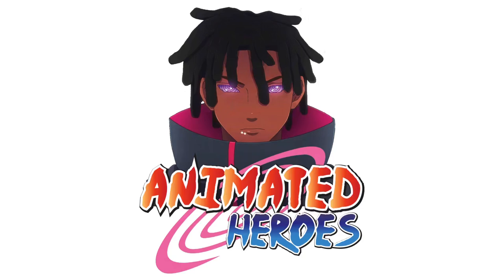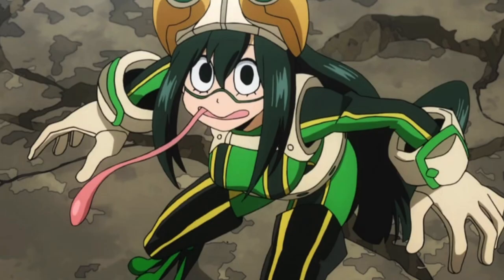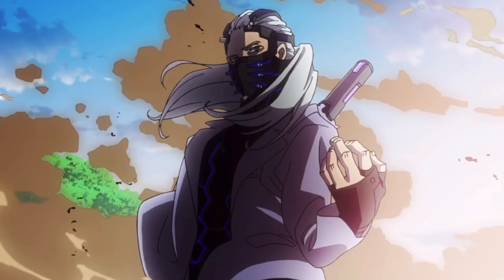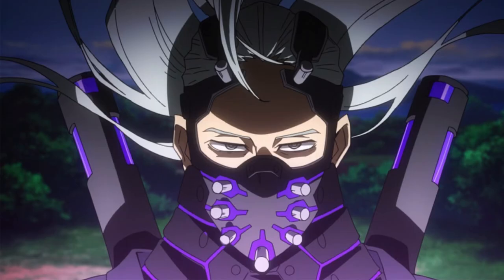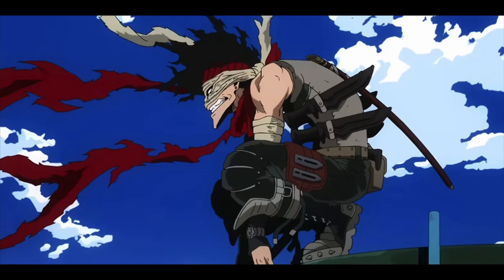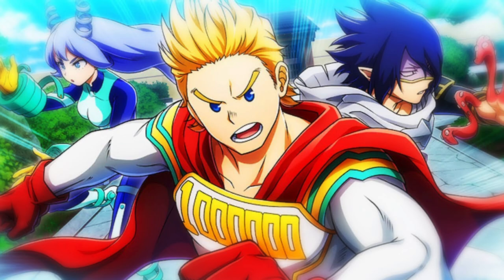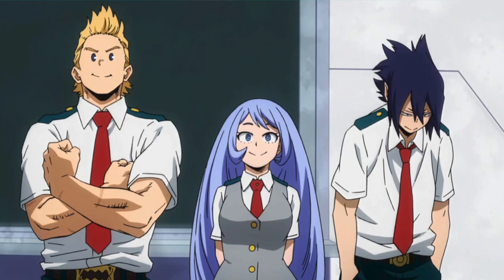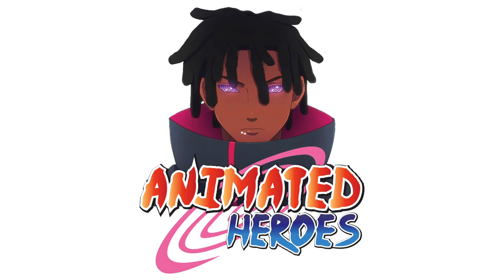My Top 10 Amazing Yamaguchi Kaiyodo Revoltech My Hero Academia Action Figure Wish List!!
So here we are again with another action figure wish list. This time we are going to be looking at My Top 10 Amazing Yamaguchi Kaiyodo Revoltech My Hero Academia Action Figure Wish List!! I felt like it was perfect timing for this because of how great the my hero academia line has been handled by Amazing Yamaguchi. Honestly despite some of the flaws I have been having I continue to look forward to all of the releases. They have been so good and I really hope that this line will stick around for a while. I need longevity for sure because after season six my love for my hero academia has definitely Returned. I’m sure that many people feel the exact same way despite whether they collect action figures or not. Overall, this is nothing more than a discussion video and I hope that you guys enjoyed it. If so, don’t forget to give it a thumbs up because that always helps me out. Lastly, follow me on everything you see listed below to keep up with my activity outside of YouTube: